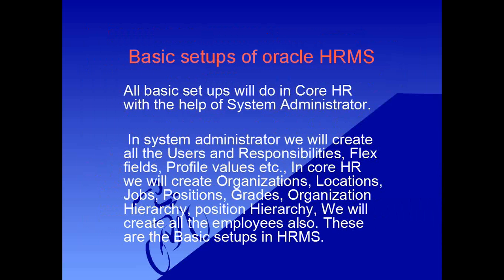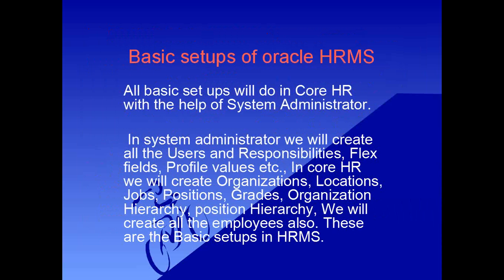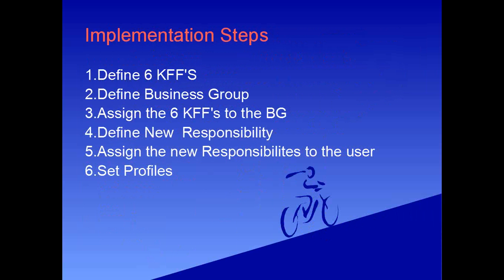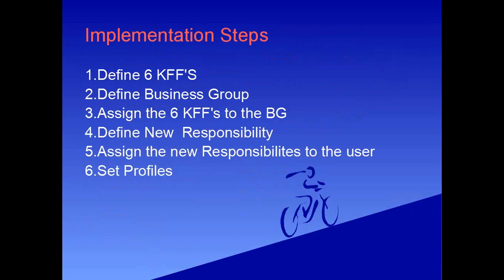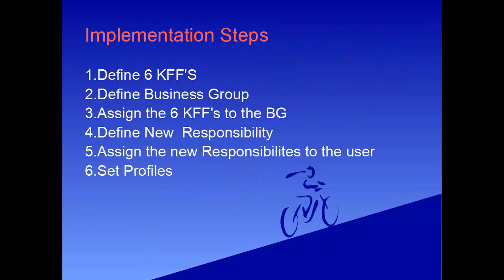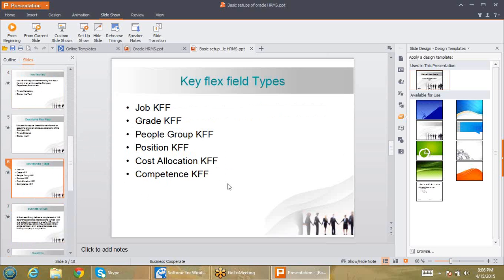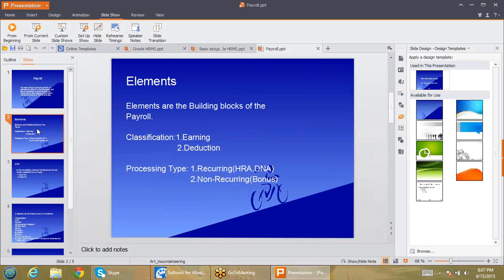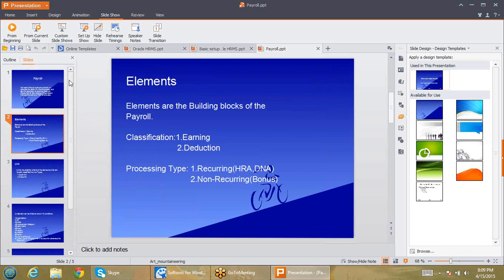OracleHRMS OnlineTraining : info@keylabstraining com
Oracle HRMS Training  Online Training by Keylabstraining is a well defined course and trained by our Well Qualified Professionals all over the World. Our course content designed as per the current IT industry requirement.

Thanks & Regards,
Jilani Sk.